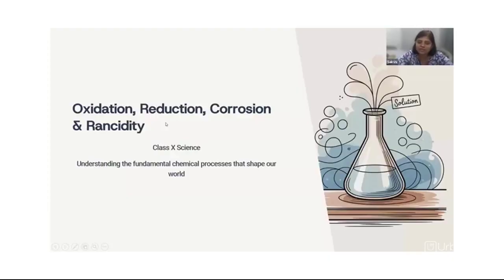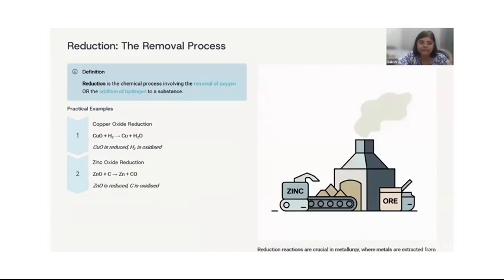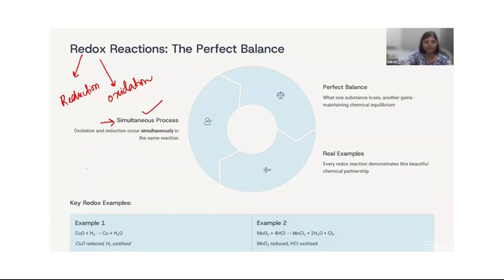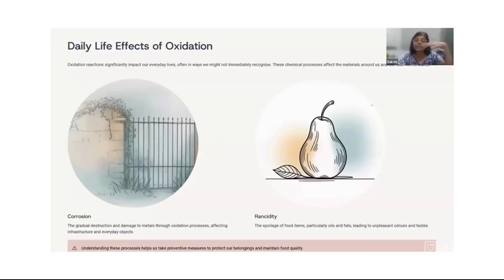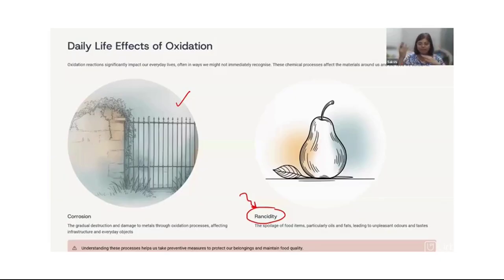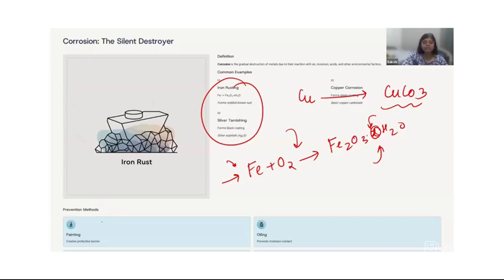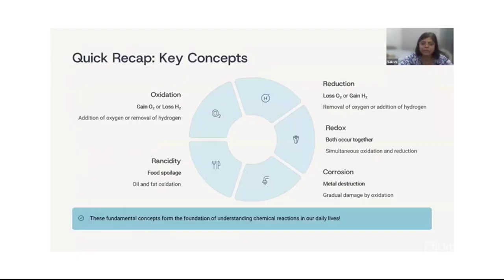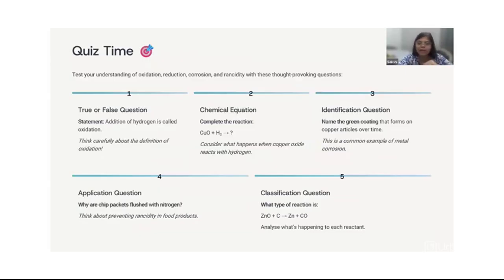The Redox Tale: Givers & Takers | Sakshi S.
Learn about "The Redox Tale: Givers & Takers" from Sakshi S.. This is a concept from CBSE - Class 10 - Science - Chemical Reactions and Equations - Oxidation and reduction.